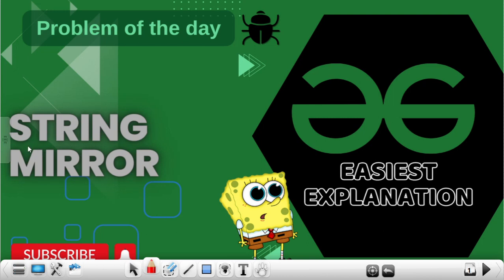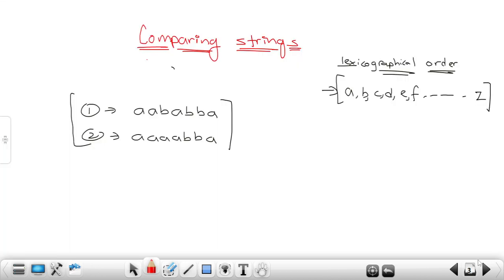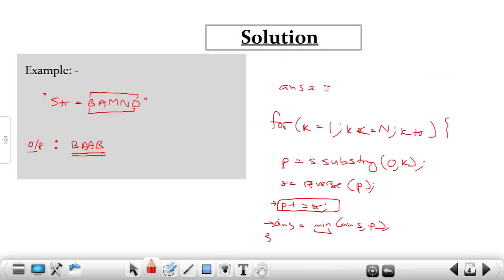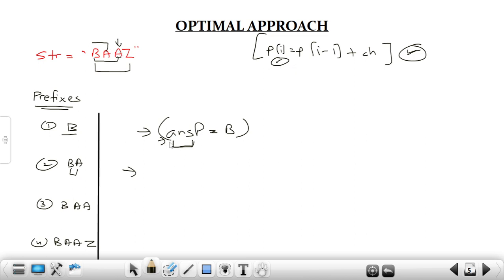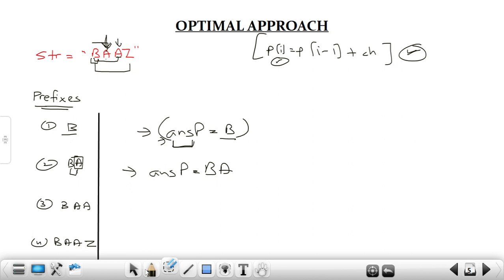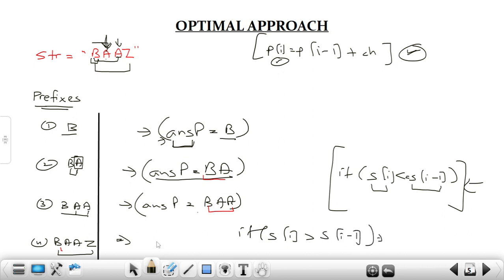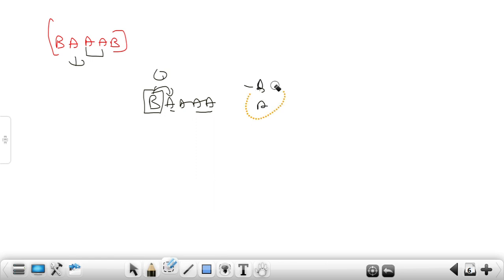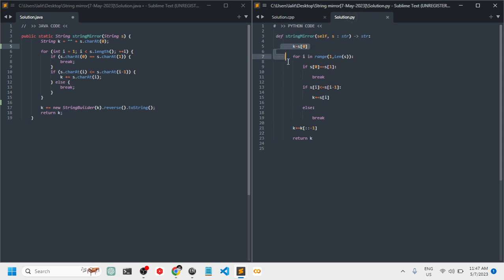String Mirror | POTD | GFG Problem of the Day | C++ | Java | Python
Hey guys !! In this video, I've explained the gfg potd( Problem of the Day ) - String Mirror. This is really interesting problem based on Logical Reasoning And Greedy Approach.

Timestamps: -
0:00 Understanding the Problem Statement
01:55 Comparing Strings
02:38 Solution: Brute Force Approach
05:13 Optimal Approach
14:17 Code Explanation(C++, Java, Python)

Happy Coding :)
Keep Learning !!